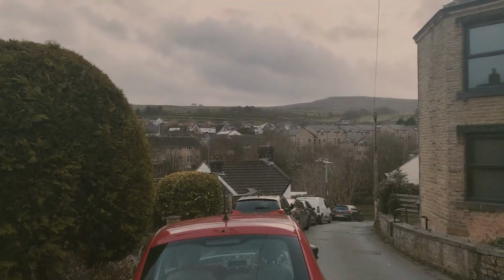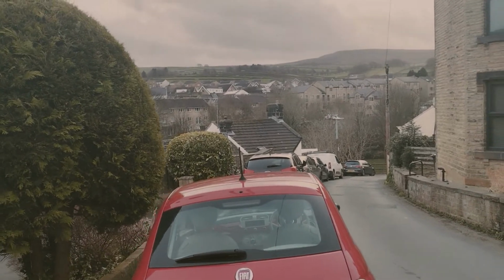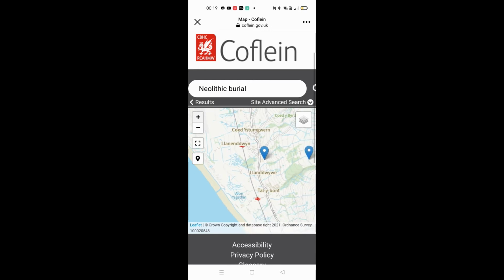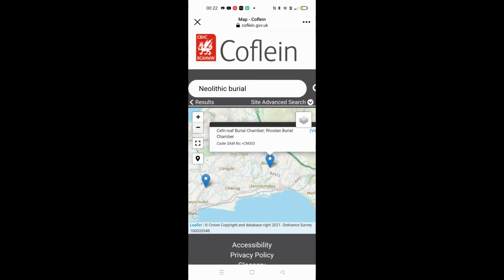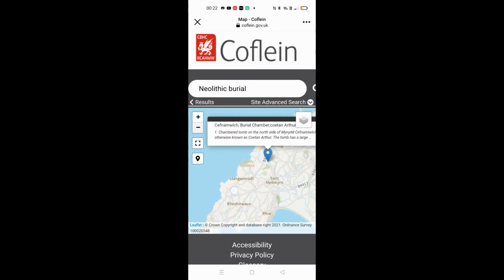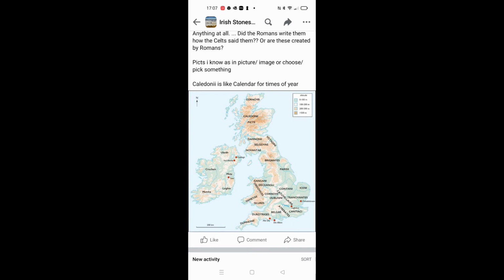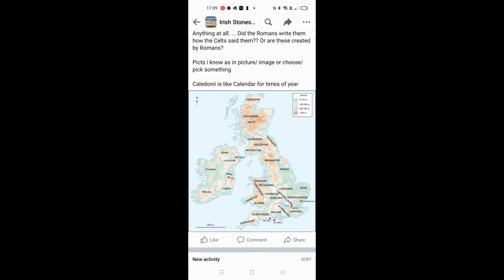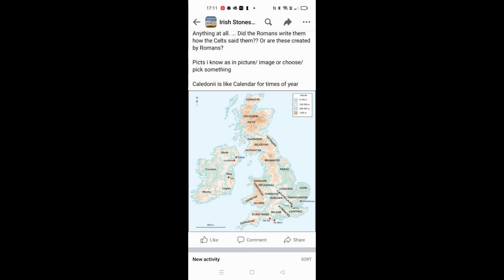Were There Cairns & Dolmens at Meltham & Holmfirth?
I Propose an Intuitive notion that Like the Scottish Highlands and Welsh Coastline, And Irish Wicklow Hills, that Yorkshire Had Dolmens & Cairns on its Penning Ridges and For Some reason they have Disappeared, Been Vandalised or Removed by either Roman or Post Conquest Forces